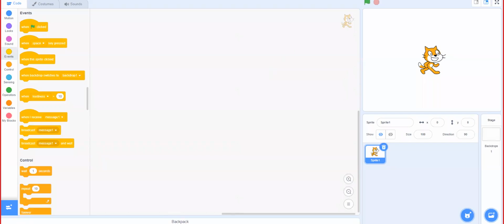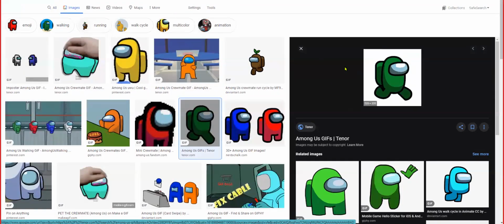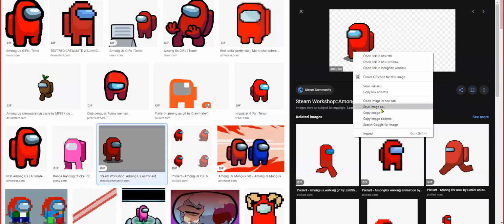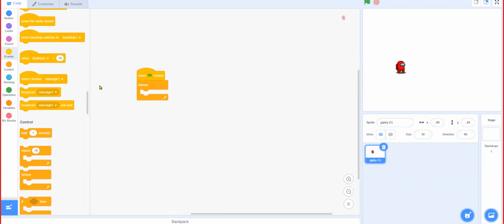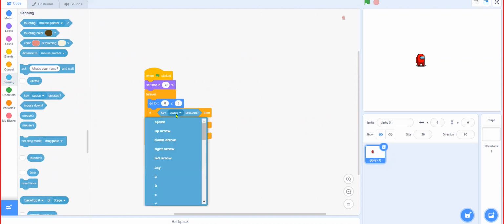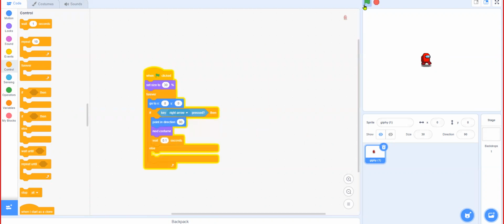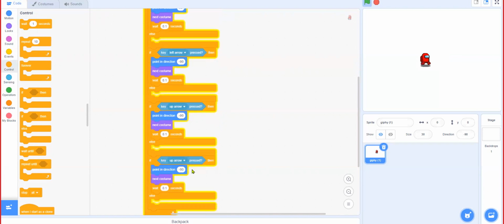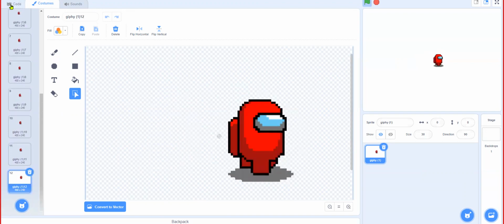How to make Among us on scratch part-1